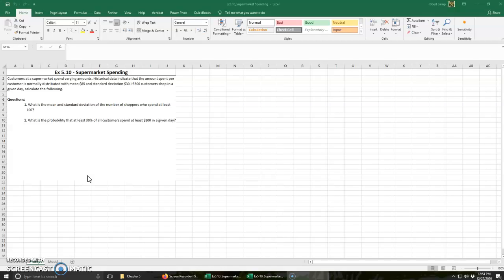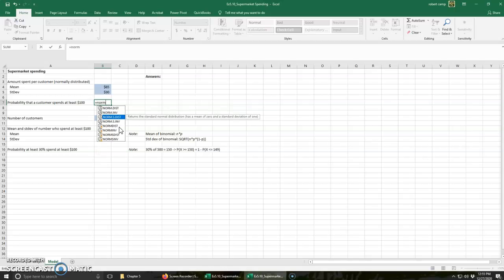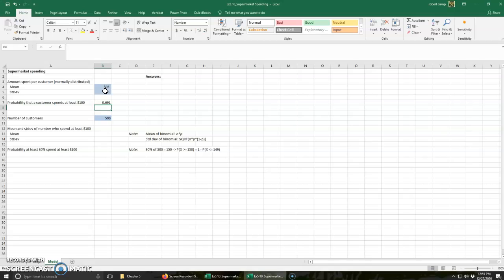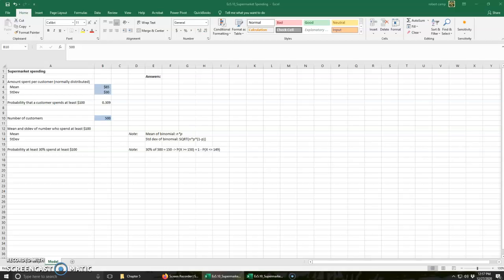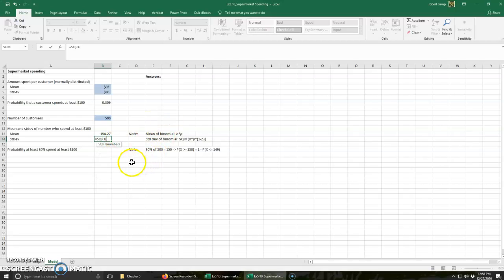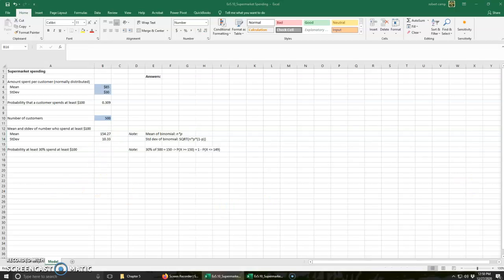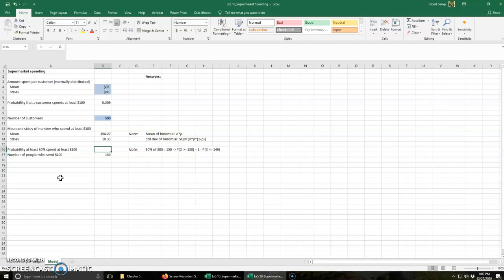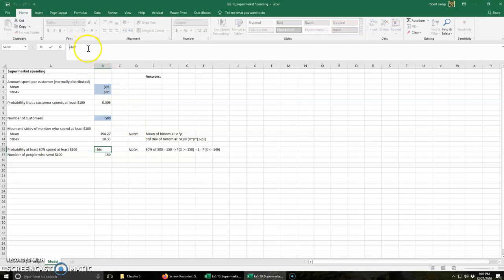BS5 Example 5.10